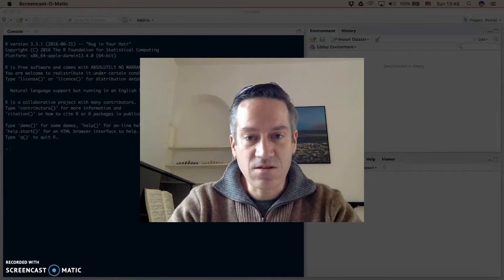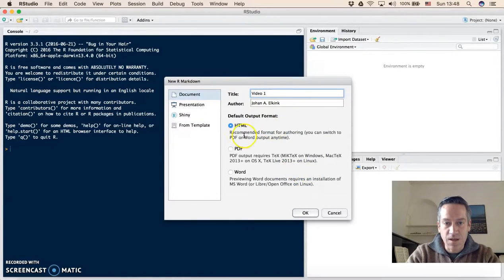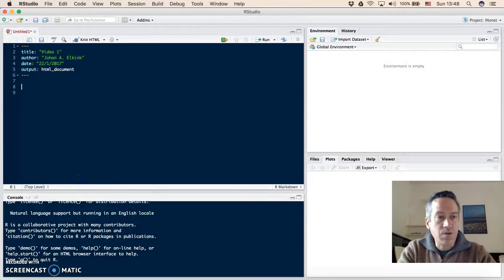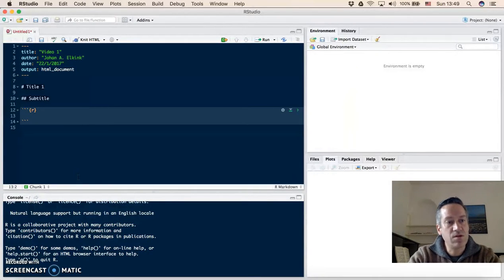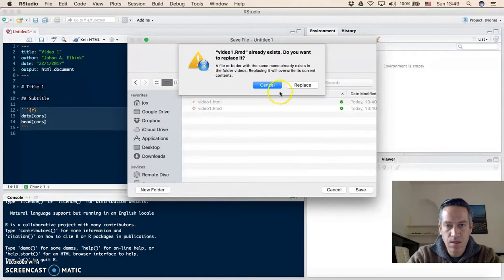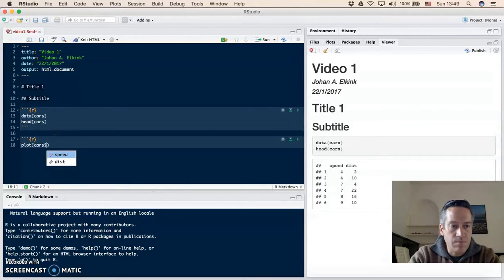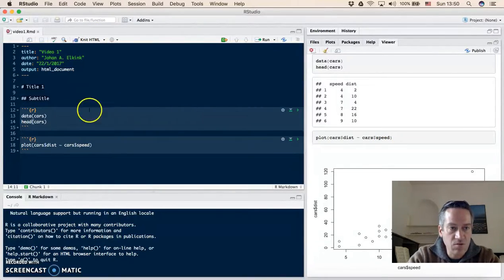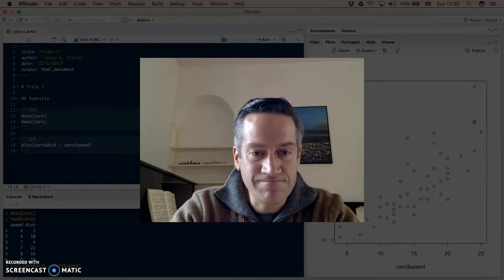DASS: Using Markdown in RStudio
Very brief introduction to creating a new Markdown file in RStudio and producing the output, as well as running code chunks from the Markdown file in the RStudio console window.